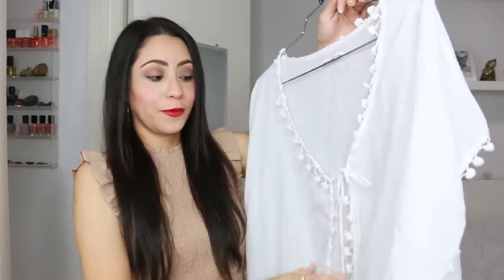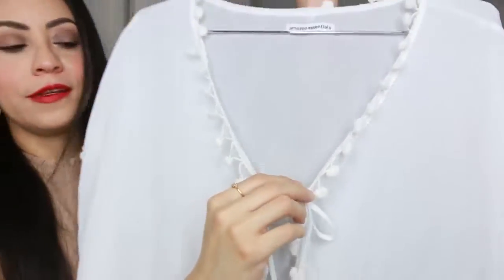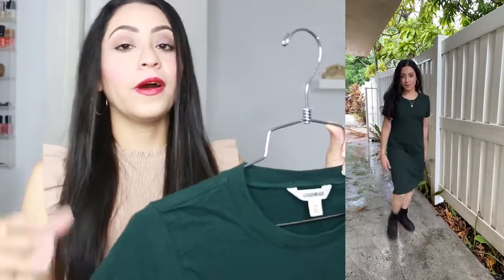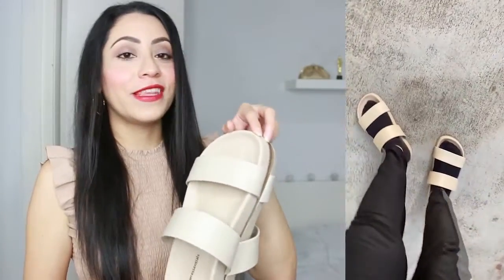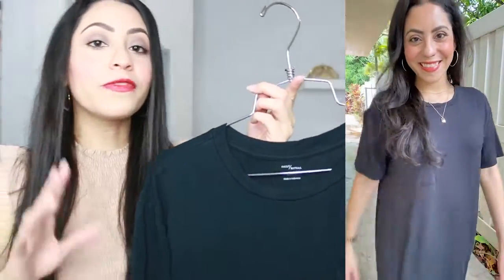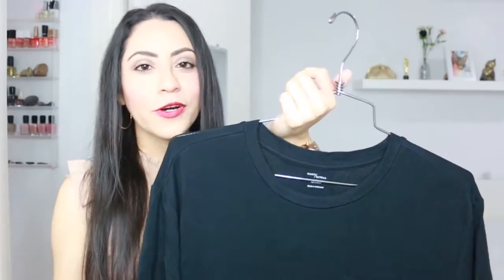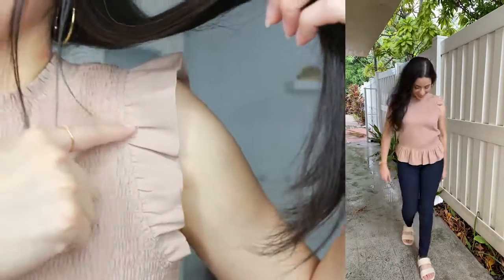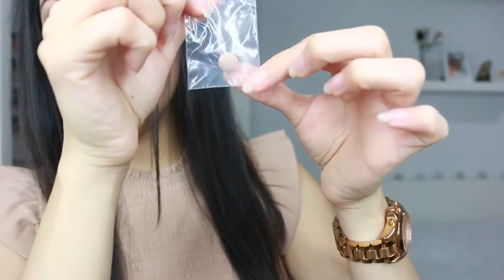5 Amazon Fashion Finds + Haul + Must Haves + Favorites | Amazon Fashion #4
Let's talk about 5 Amazon fashion finds. Most of these are under $50 and are nice picks for the summer, fall, or spring.

PRODUCTS MENTIONED
White Tassel Bikini Swimsuit Cover-Up
Green T-shirt Dress
Beige Slip Sandals
Black Oversized T-shirt Dress
Beige Ruffle Sleeveless Top
Similar portable steamer to the one I have

BLOG POST
3 OGL Clothing Pieces, Versed Skincare, and Abe’s Muffins | August Favorites 2022

Much love,
Rosy (LynSire) ♡